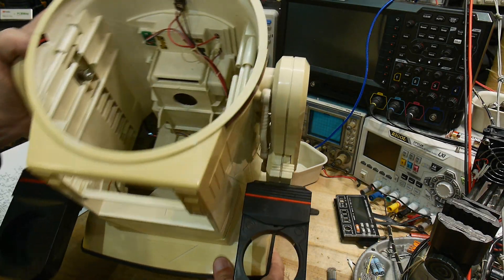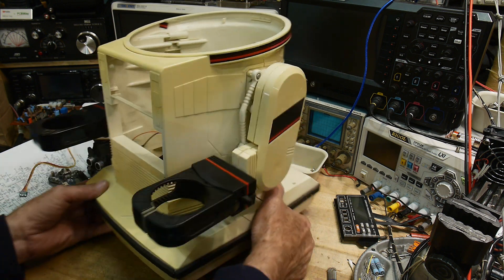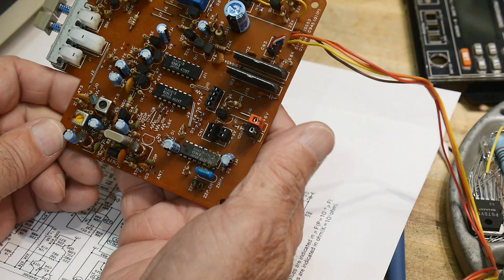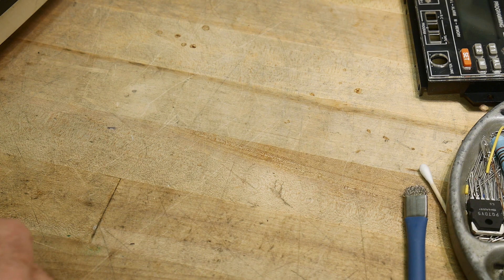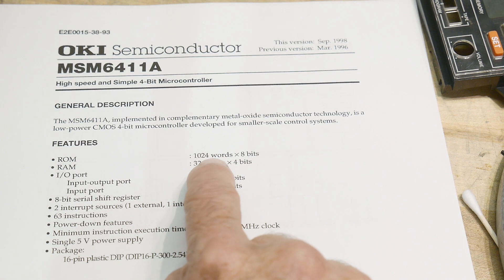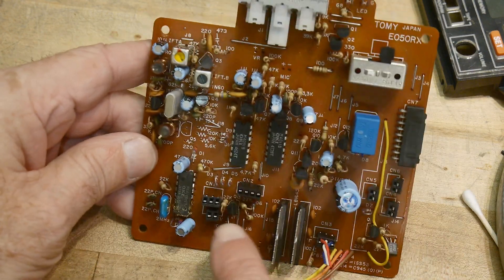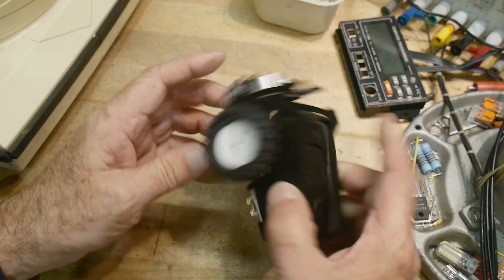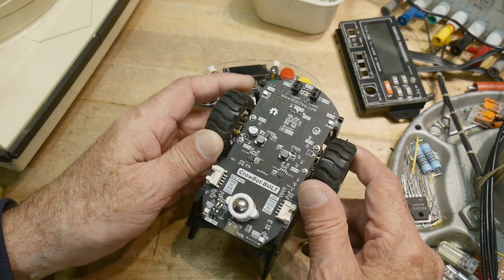#1842 OmniBot (part 3 of )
Episode 1842
use old brains?
0:00 Begin
1:22 the brains inside
3:10 MSM4611A 4 bit
5:33 ImsaiDog checks it out
5:50 recycle existing robot